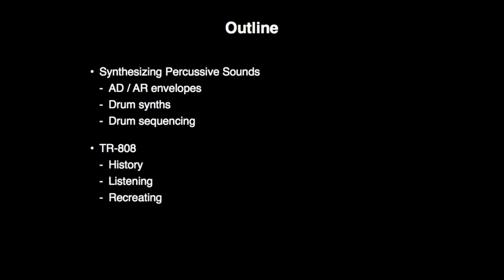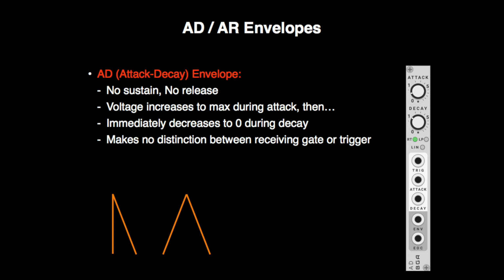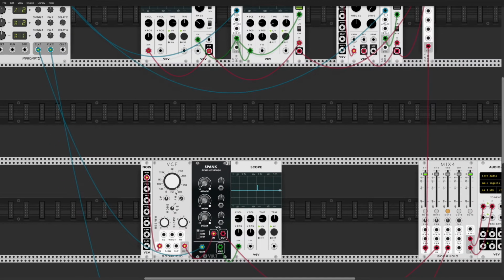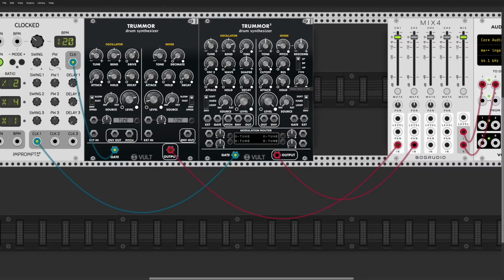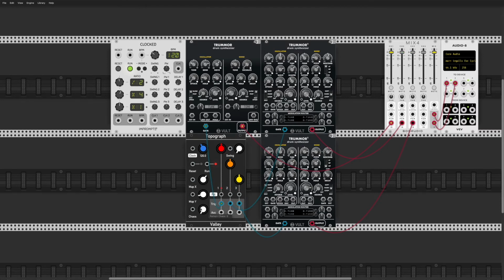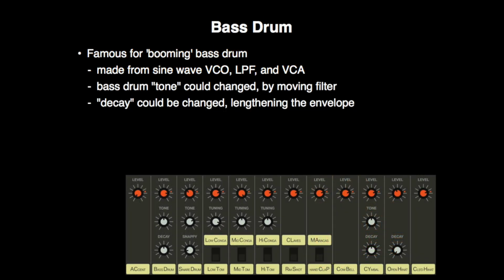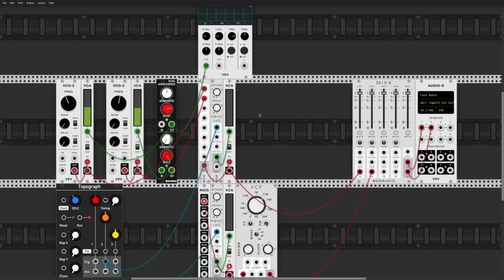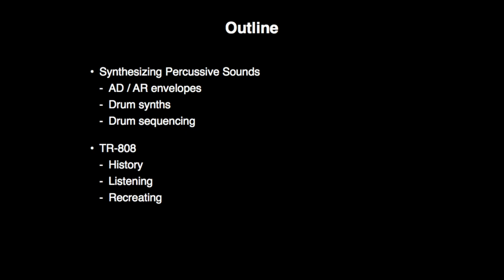352 - Synthesizing Percussive Sounds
DMP 352

This video explains how to start working with VCOs and LFOs in VCV Rack, while also introducing some new concepts related to those modules.

-- ADDITIONAL RESOURCES --